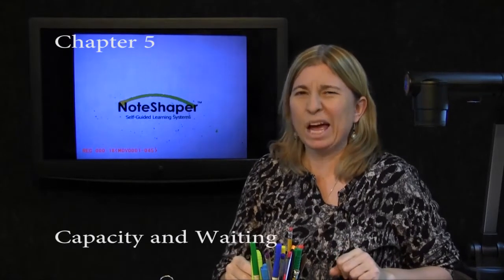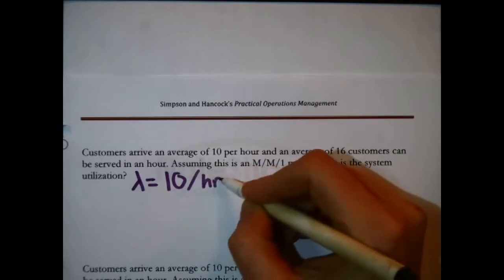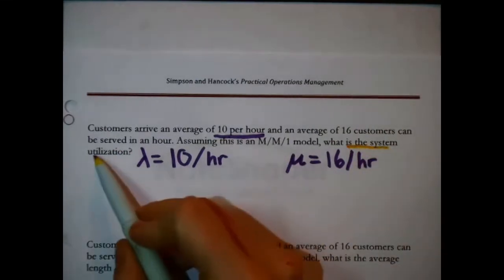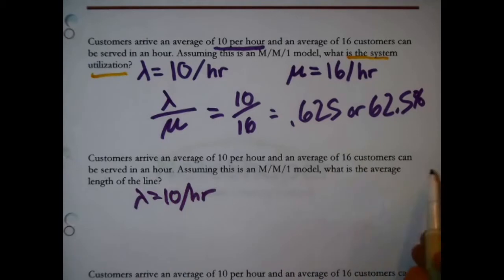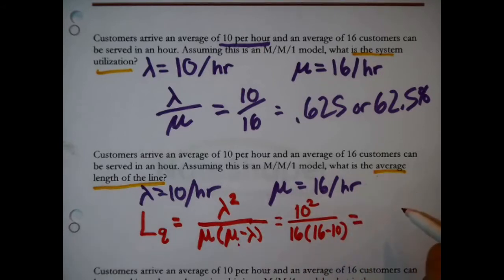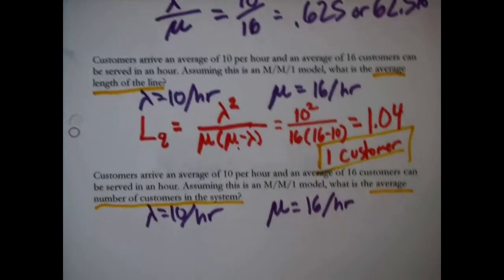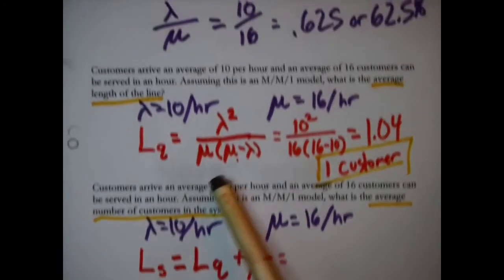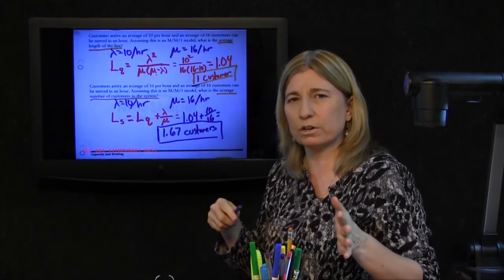Practical Operations Management, Ch 5, Capacity and Waiting, Quick Start #18 to#20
Download the Note Frame from noteshaper.com Practical Operations Management 2nd Edition, Chapter 5, Capacity and Waiting, Quick Start #18 to #20.